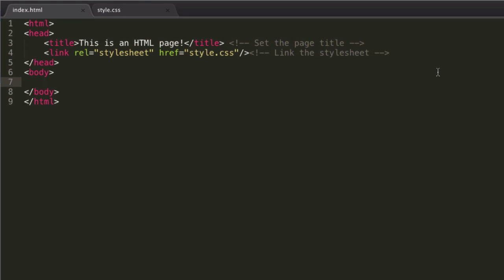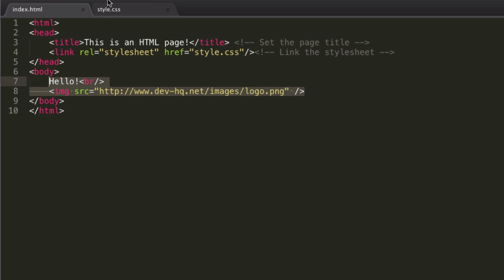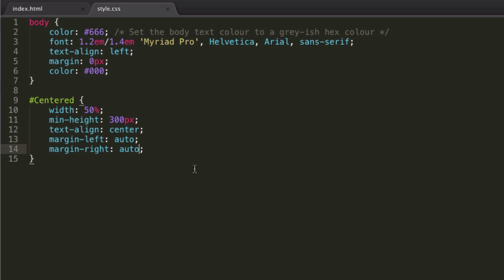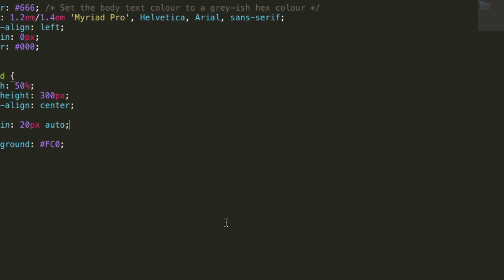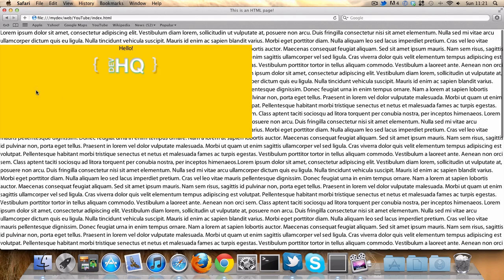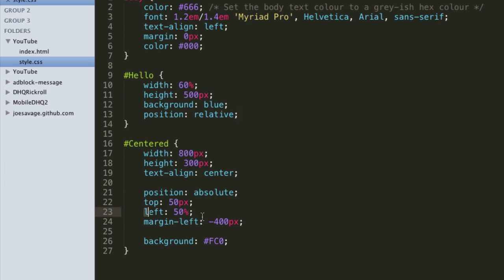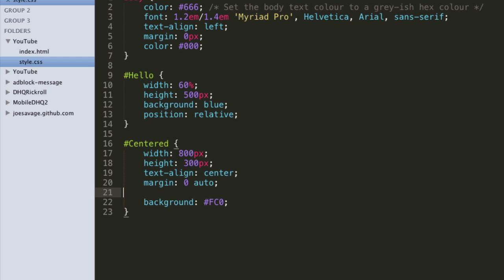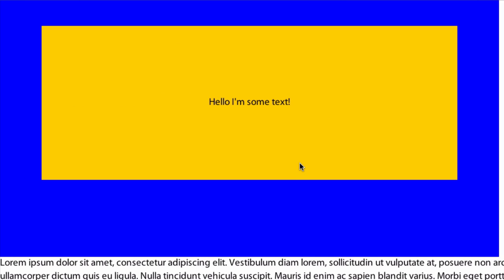HTML & CSS Tutorial: Horizontal Centering